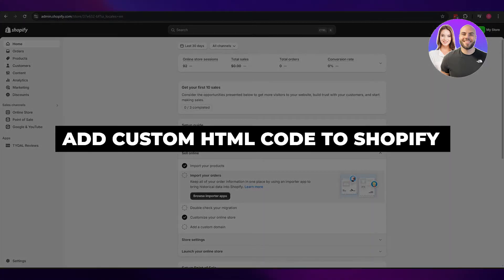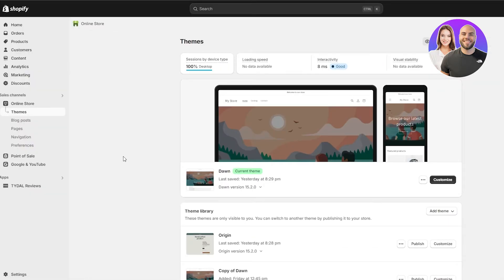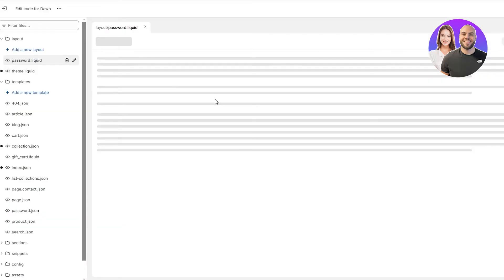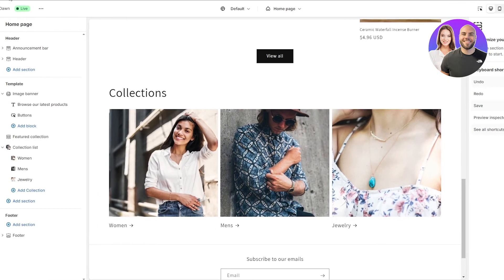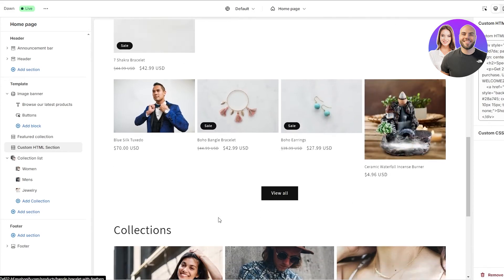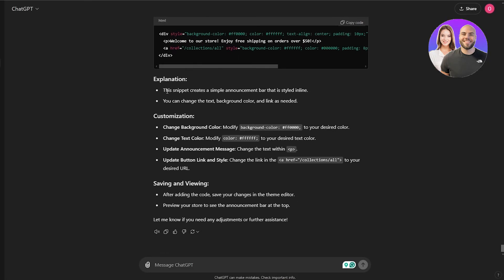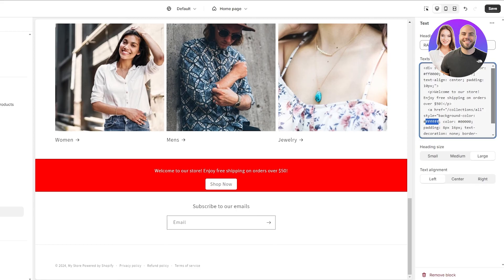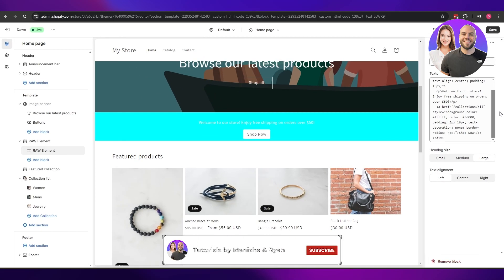How To Add HTML Code To Shopify (For Beginners)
In this video, we show you how to add HTML code to Shopify step-by-step. This tutorial covers everything you need to know to customize your store and enhance its functionality easily.